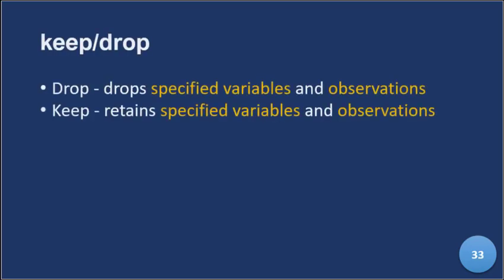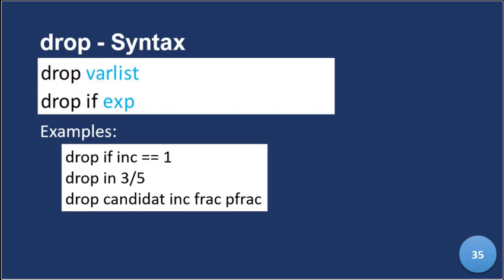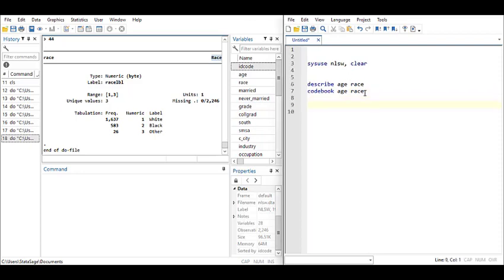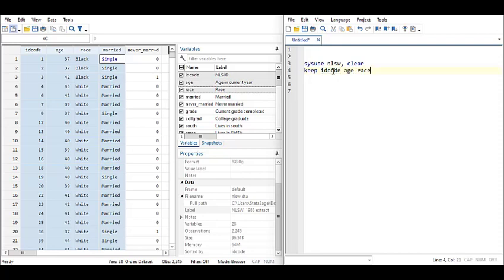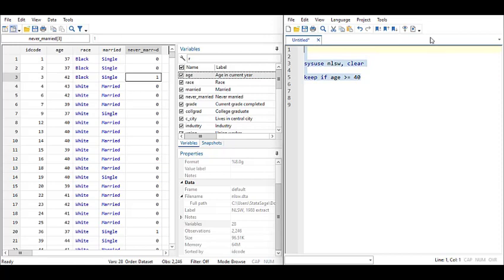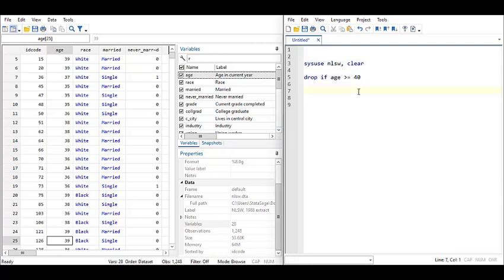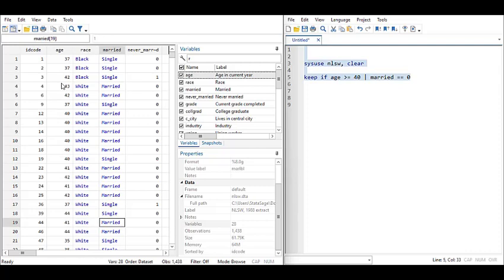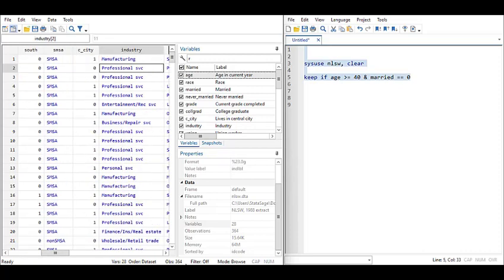Powerful ways to use Stata's keep and drop commands for data management